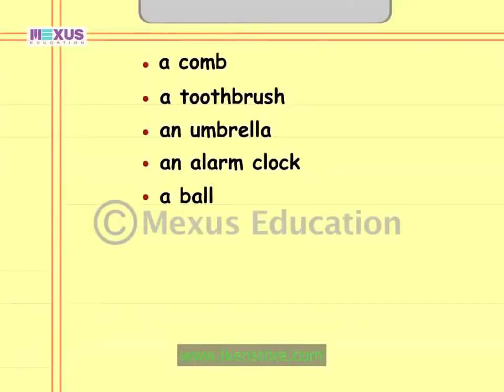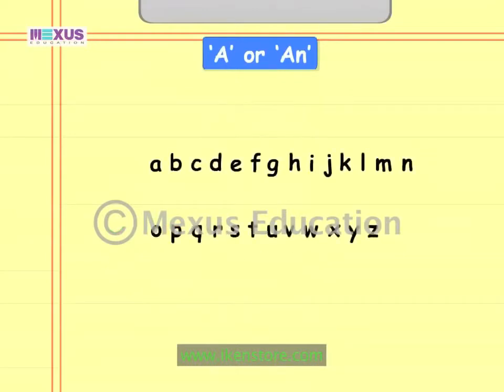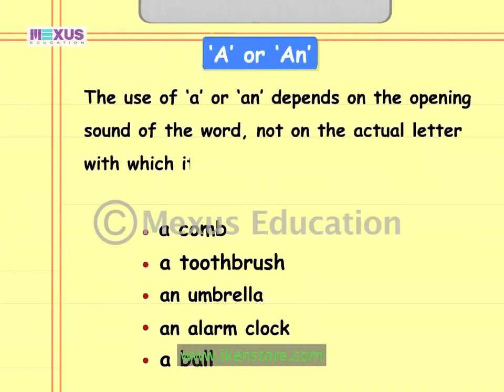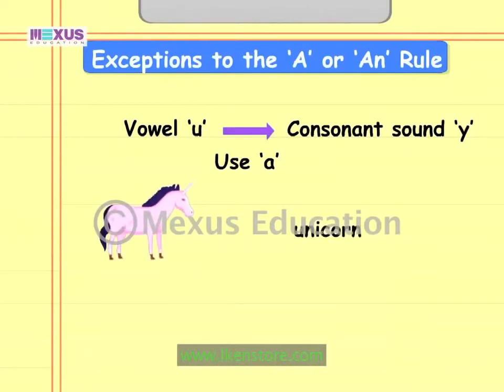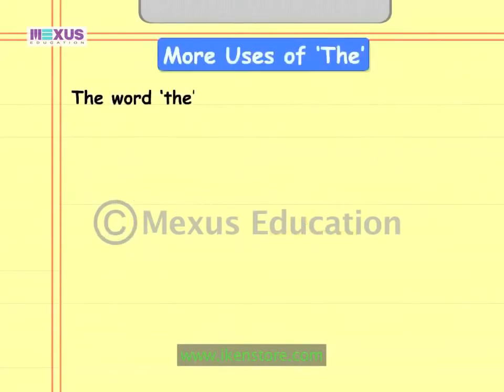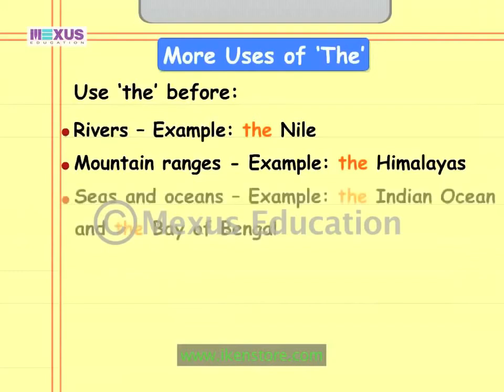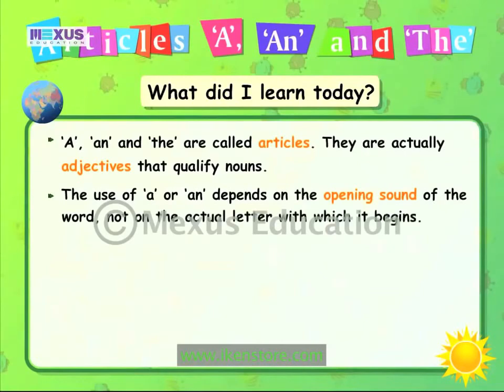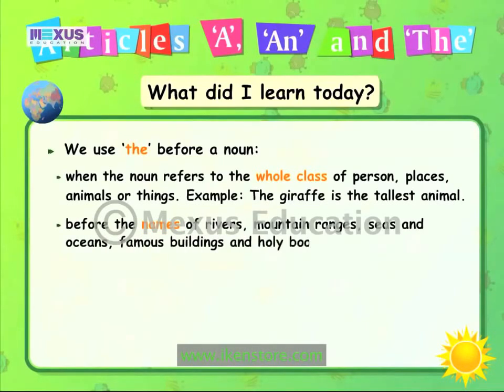English Grammar Proper uses of Articles A, An, The